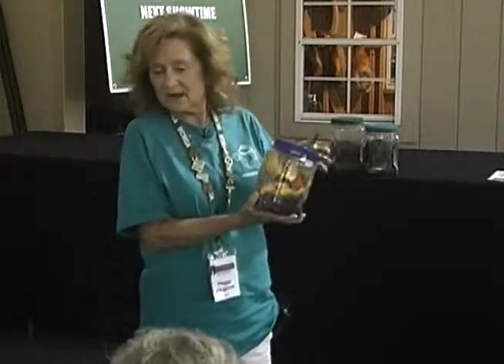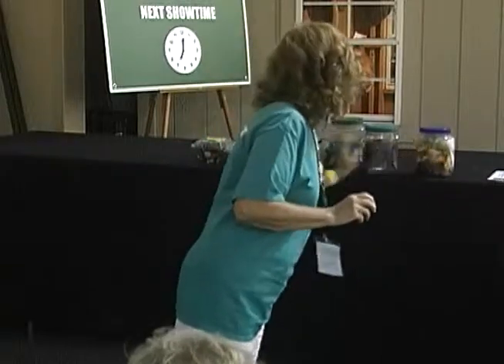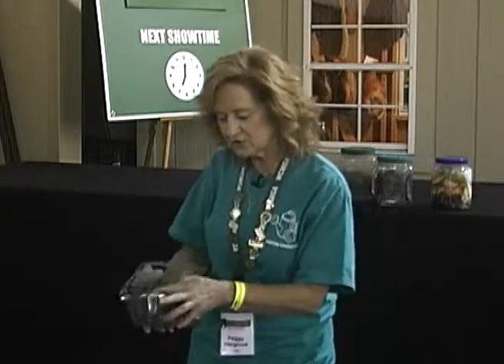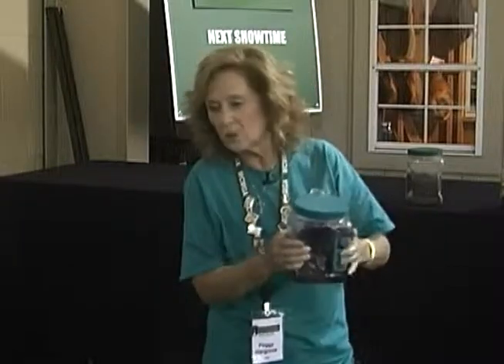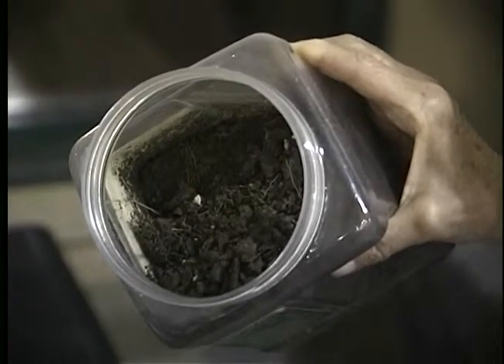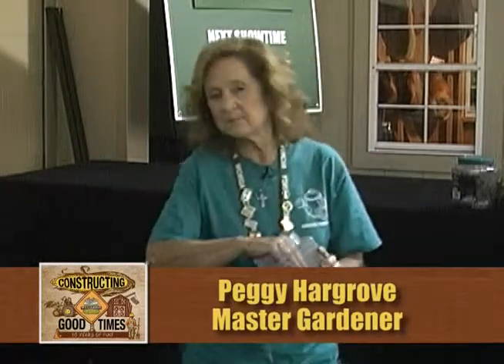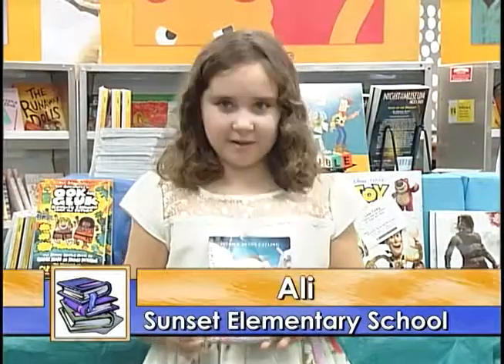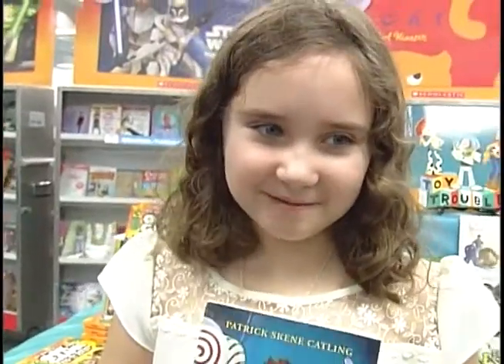Kitchen Composting - with Peggy Hargrove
Kitchen Composting - with Peggy Hargrove, Master Gardener. From the 2014 Williamson County Fair.